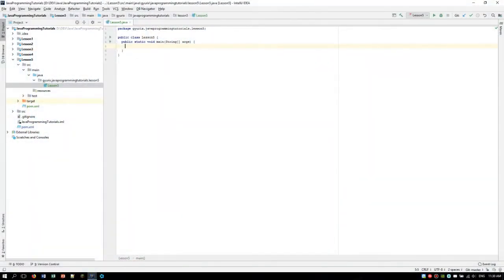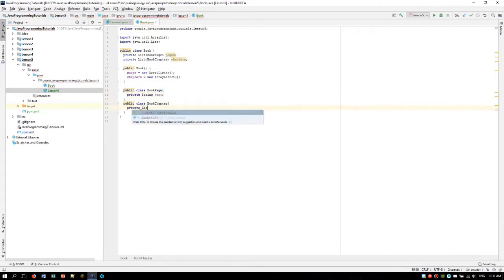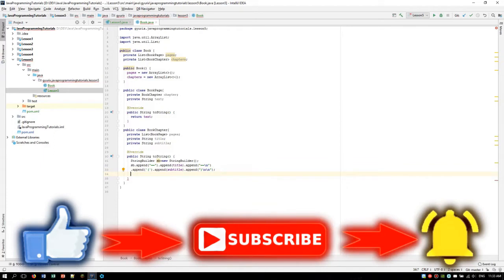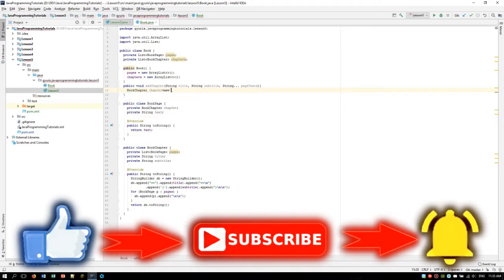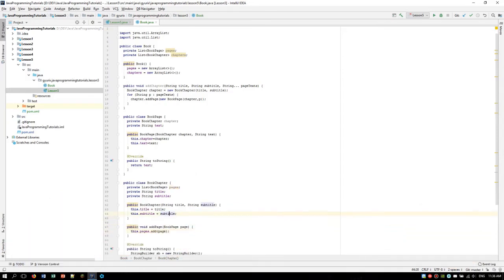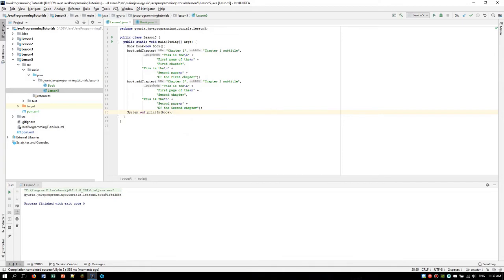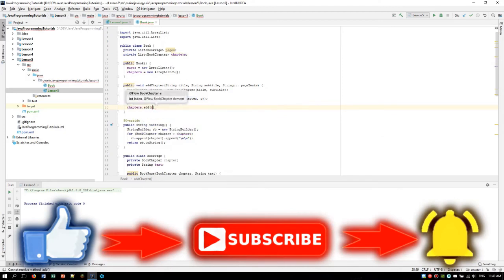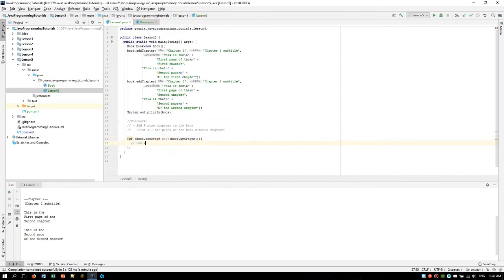JAVA PROGRAMMING TUTORIALS (Lessons For Beginners) EP 5 - Inner Classes, StringBuilder and List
JAVA PROGRAMMING TUTORIALS (Lessons For Beginners)
Episode 5: Inner Classes, StringBuilder and List

Welcome to the Episode 5 of my Java Programming Tutorials for Beginners series.

In this episode you are going to learn about inner classes in Java. We are also going to take a look at the usage of StringBuilder, Lists and the for loop in Java.

This Java programming tutorials series will significantly help you in improving your software development skills, as well as learning a powerful programming language.

=== About me ===

I am an experienced freelancer Java developer.

I offer custom software development and programming couching services.

Skype: gyurixdev

=== Included topics ===
java
java programming
java development
software development
using IntelliJ Idea
learning java
java programming tutorials for beginners
java programming lessons
java programming language
learning how to code in Java
Intellij Idea
classes
inner classes
StringBuilder